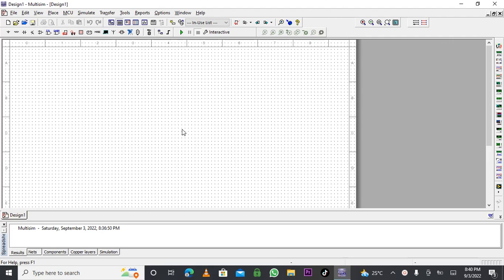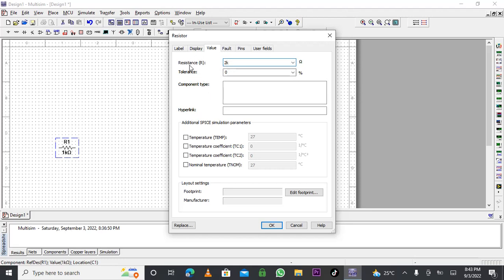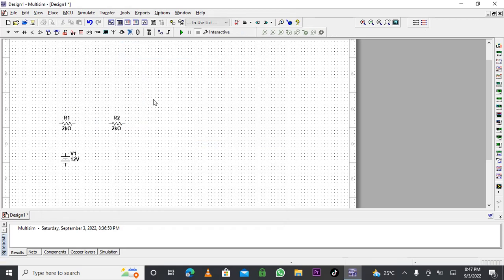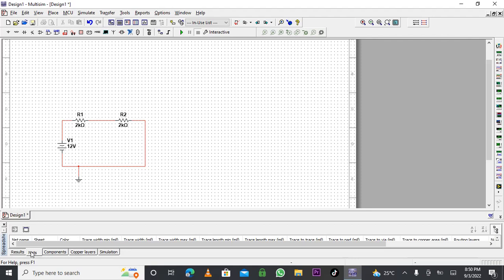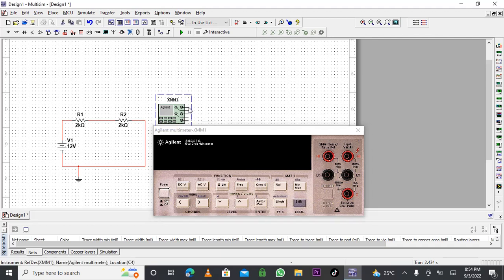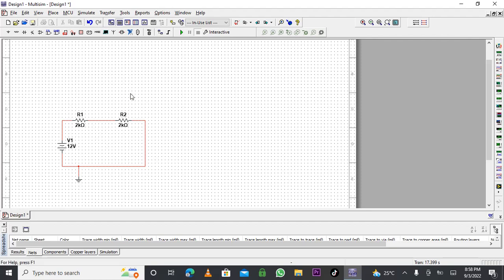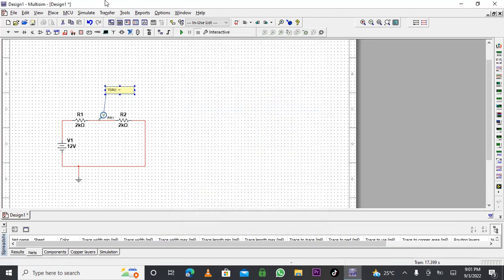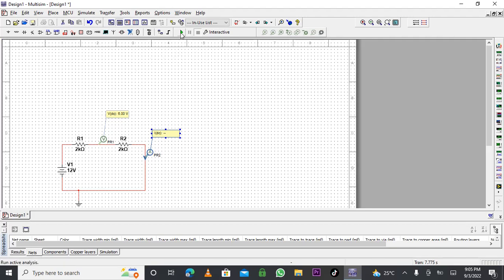Multisim 14.2 Tutorial Part 01 (Getting) Started ; Introduction and circuit construct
Multisim14.2 Tutorial